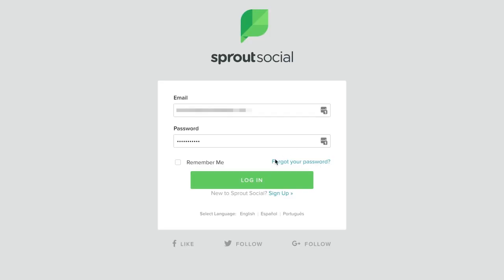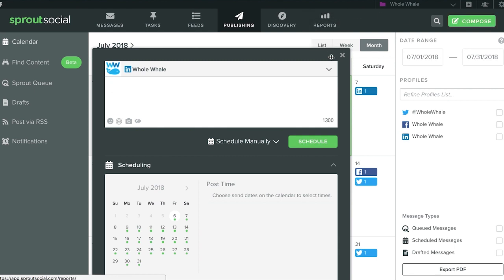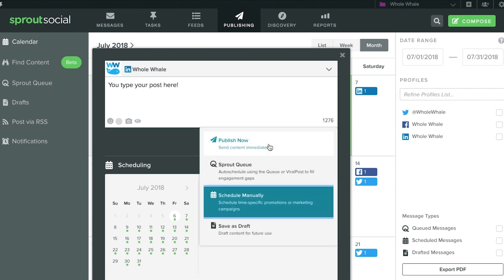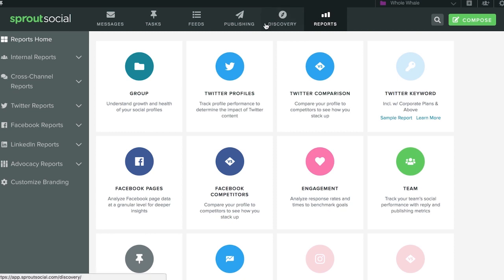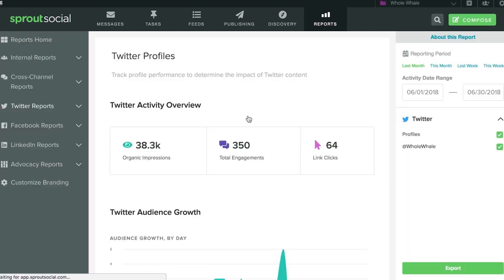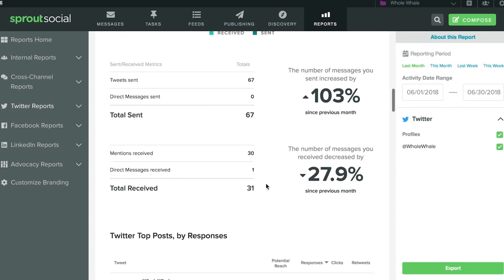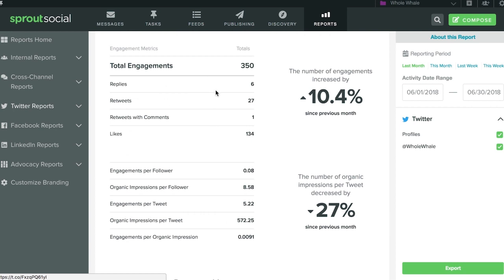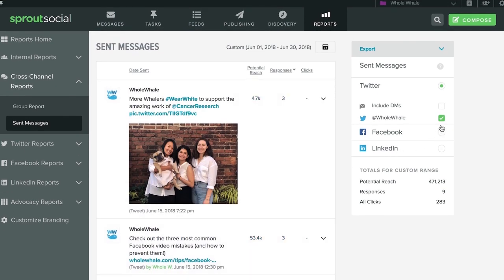How to Schedule Posts & View Performance Reports in Sprout Social—Walkthrough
Scheduling social media posts across all your channels can be time consuming. Sprout Social, a social media management tool, makes it super simple to schedule posts across your social media profiles. You can set up posts for Facebook, Twitter, Instagram, and LinkedIn. Sprout Social is also great for reporting. On platform, you can see how well your posts are doing through various metrics. Find out which posts are getting the most engagement, who your followers are, how far your profiles are reaching, and more. There are many social media management tools out there, but we love Sprout because it’s easy to use, has great reporting capabilities, and it’s affordable (they even have a discount for nonprofits)! If you’re interested in learning more about what you can do with Sprout Social, watch this video and share with your team members.

Whole Whale is a digital agency that leverages data and technology to increase the impact of nonprofits. In the same way the Inuit used every part of the whale, Whole Whale leverages existing resources to see, "What else can this do for us?"